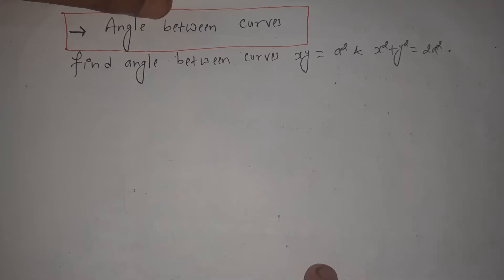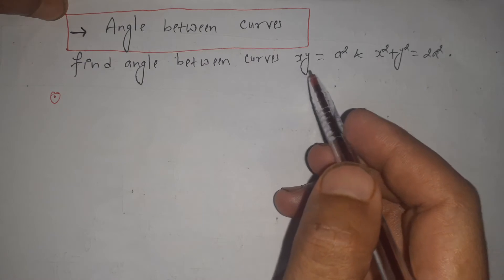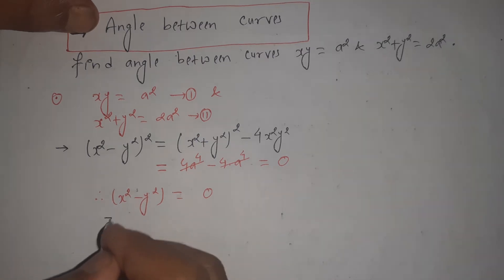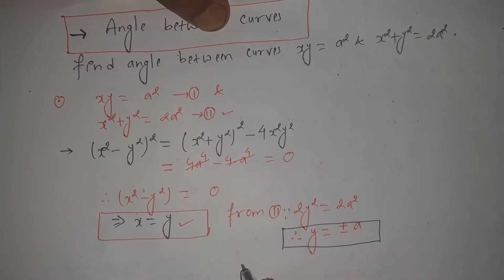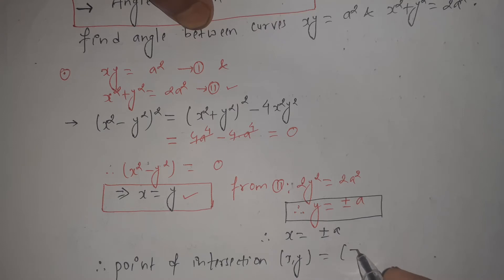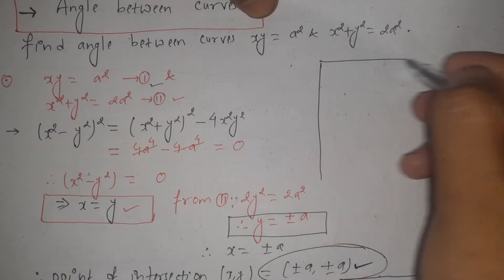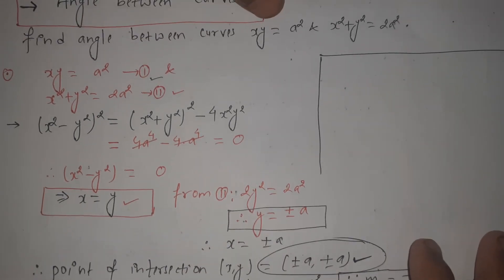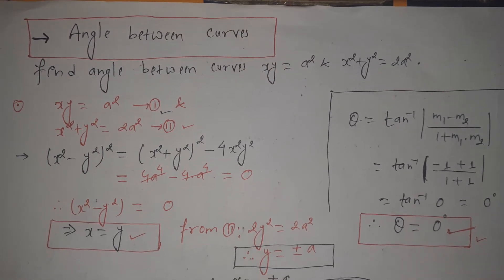Applications of derivatives angle between two curves.